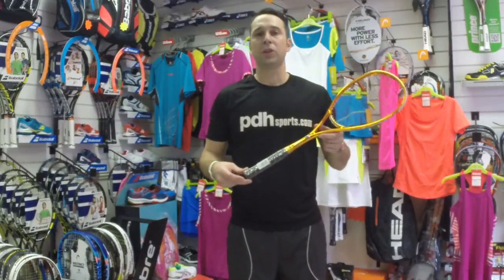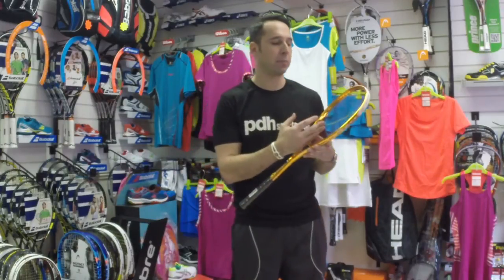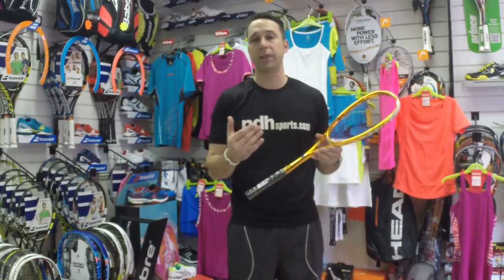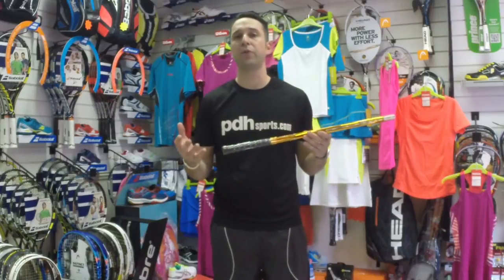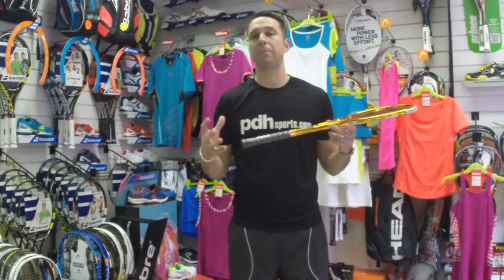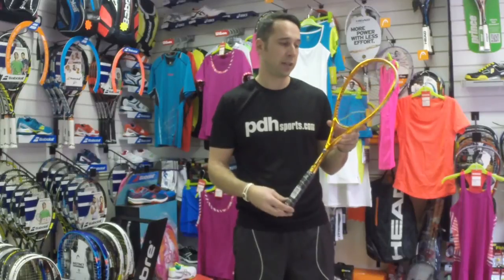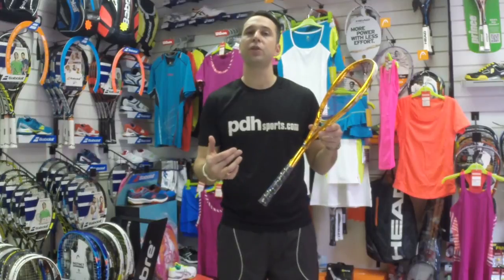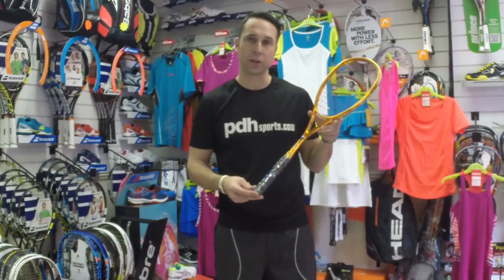Black Knight Ion Storm squash racket review by PDHSports.com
New squash racket review by PDHSports.com of the Black Knight Ion Storm squash racket which is exclusive to PDHSports.com. A great choice for experienced players looking to improve control. 135g unstrung frame weight. Pre-strung in Ashaway Powernick 18 squash string.